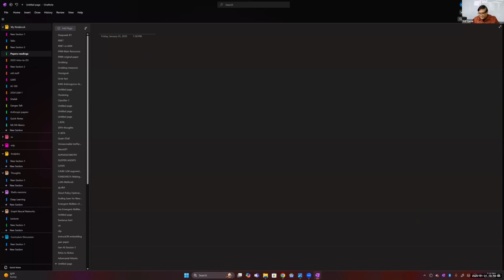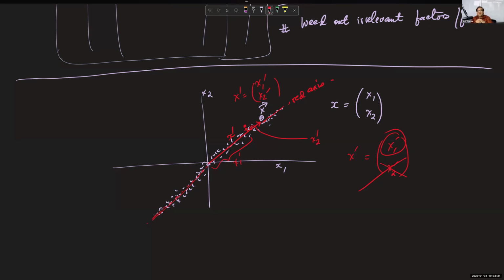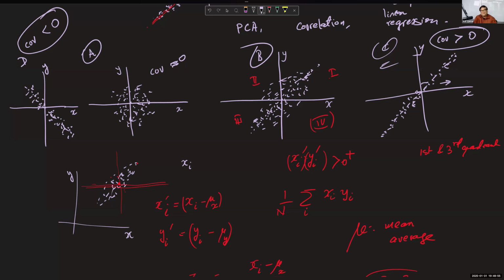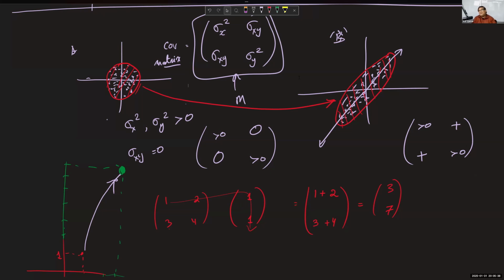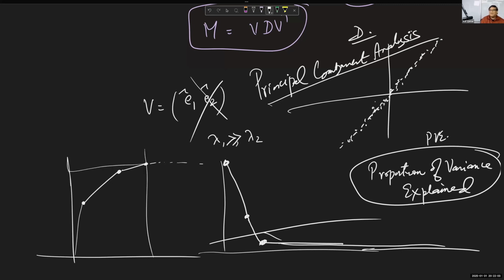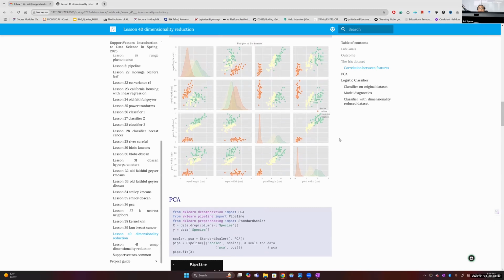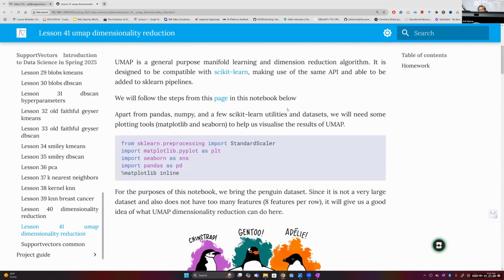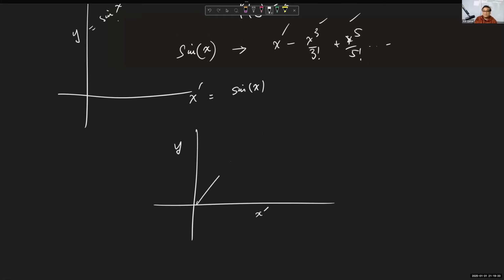Day 5: Intuitive Introduction to Data Science - Key Concepts in Dimensionality Reduction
Speaker:This is a five-day (free) course that takes an intuitive, hands-on approach to give a wider technical audience an appreciation and understanding of data science, and in particular, the four core machine learning algorithmic families (classifiers, regressors, clusterers & dimensionality reduction techniques).
Day 5 Session Highlights:
Dimensionality Reduction: The process of simplifying data by removing irrelevant features while preserving key information to improve efficiency and performance.

Real-World Example: In diabetes prediction, relevant factors like age and BMI should be kept, while irrelevant features (e.g., shoe color) should be discarded.

Mathematical Interpretation: Data can often be reduced to fewer dimensions with minimal information loss, such as representing a set of 2D points along a principal axis.

Covariance & Correlation: Covariance measures how variables vary together, while correlation normalizes this relationship between -1 and 1, indicating strength and direction of the relationship.

PCA (Principal Component Analysis): PCA helps reduce dimensionality by identifying the principal directions of variance in the data using eigenvalues and eigenvectors.

Eigenvalues and Eigenvectors: Eigenvectors represent directions of variance, and eigenvalues show how much variance each direction captures. Larger eigenvalues correspond to more significant directions.

Choosing Principal Components: The "elbow method" helps determine how many components to retain by looking at the proportion of variance explained by each component.

Applications of PCA: PCA is used for visualization, feature engineering, and extracting scientific insights by reducing high-dimensional data into lower dimensions.

Nonlinear Dimensionality Reduction: Techniques like UMAP can handle nonlinear data and better separate overlapping data compared to PCA, as seen in species classification tasks.

AI & NLP Applications: Dimensionality reduction is crucial for word and sentence embeddings, helping AI models like Transformers perform well in tasks like search, classification, and content generation by retaining critical information.